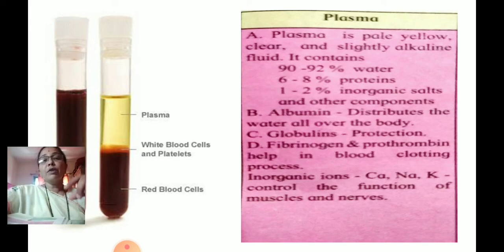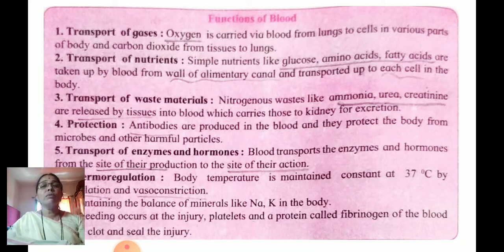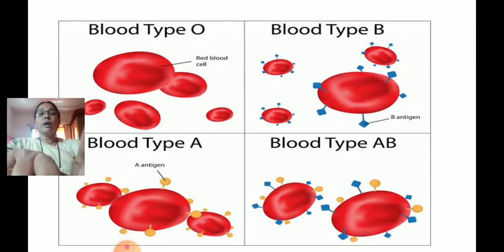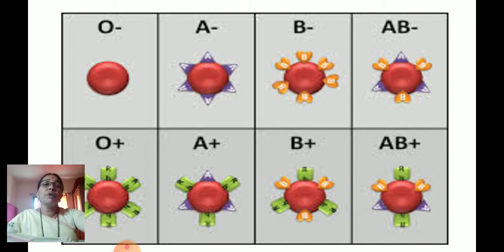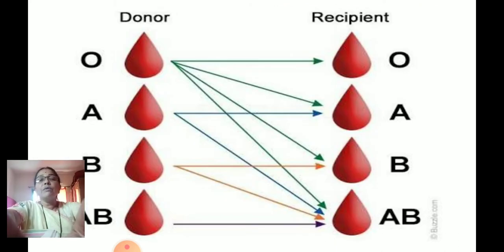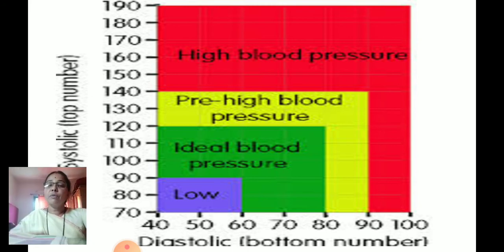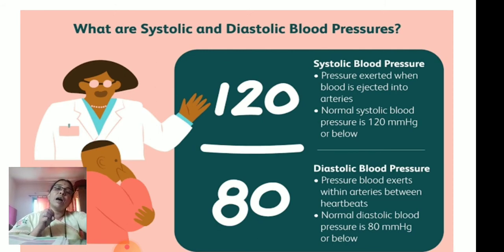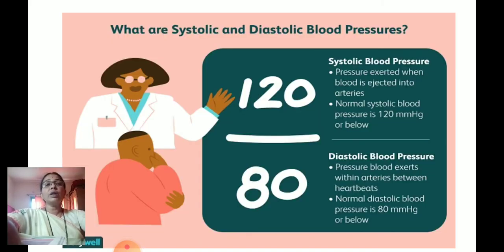Human body and organ system. std8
Video by Darshana Sawant. explanation of human blood groups. human blood groups blood pressure human body and organ system